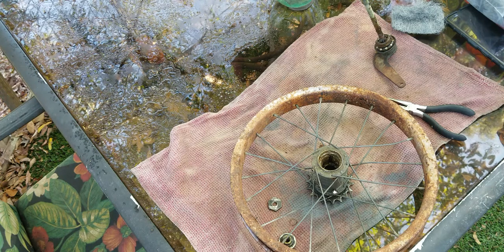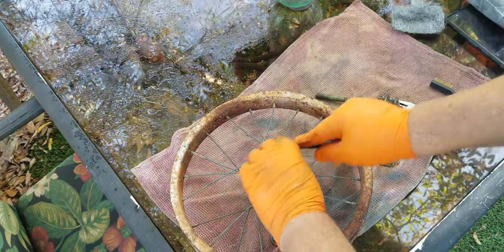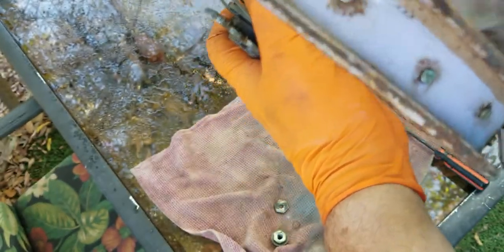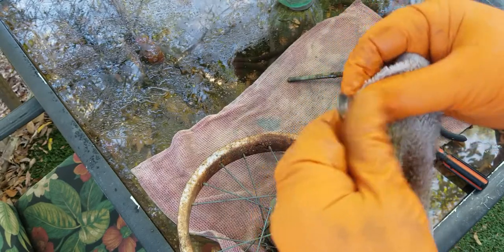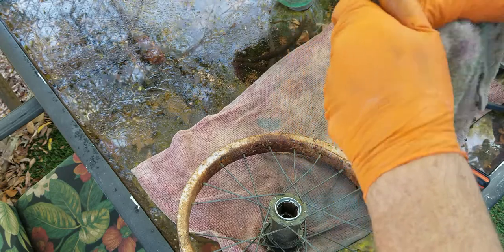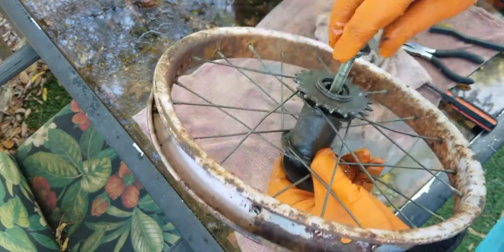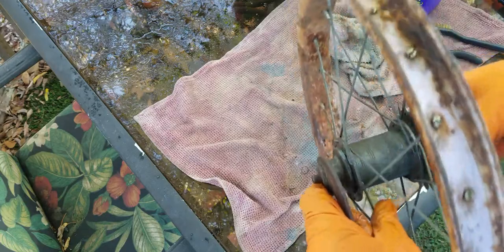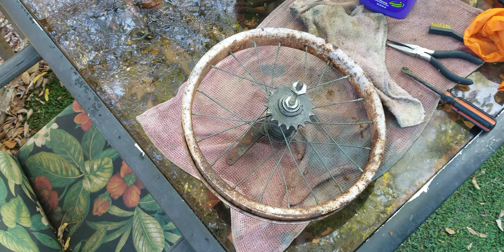Repairing a coaster brake on a very old child's bicycle.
A 1990's Huffy Miss Kitty restoration project.